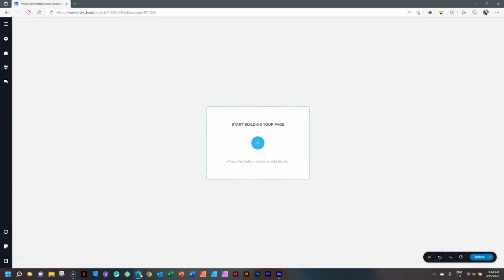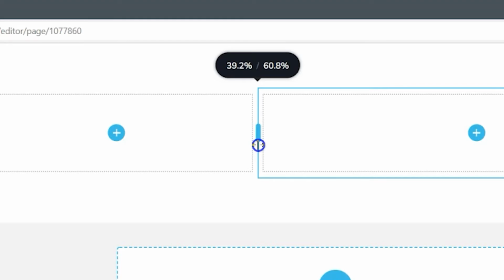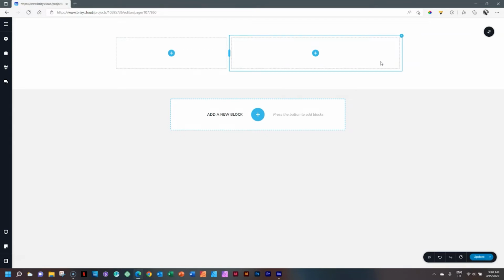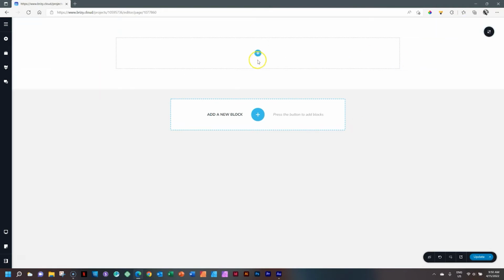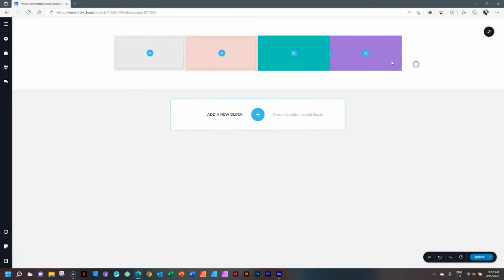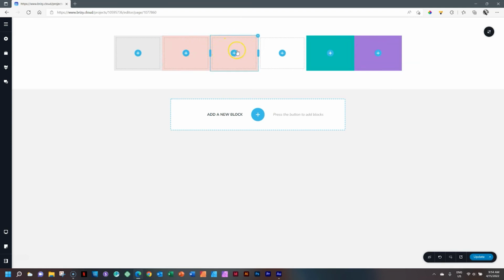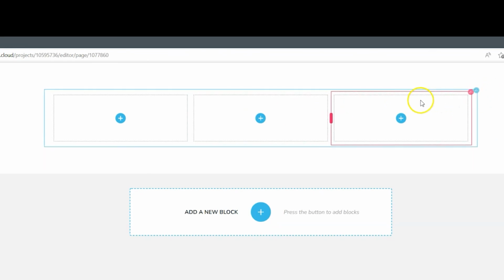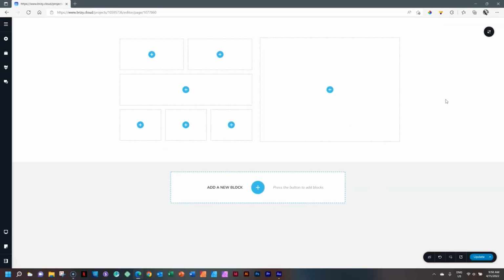Columns ...within Columns | Brizy Cloud 2022, Starter Kit 10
Create the structure of your page by using the ever-flexible column element in Brizy.